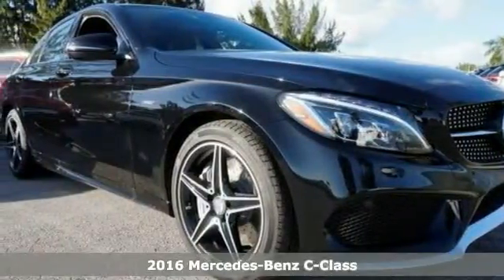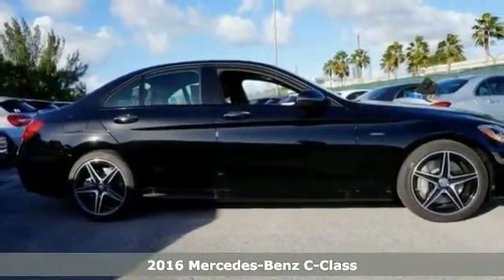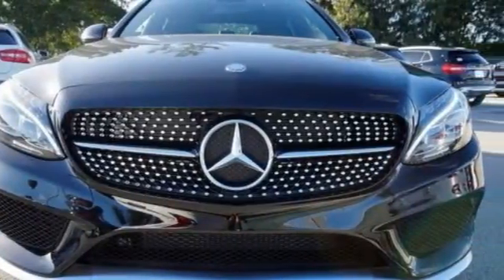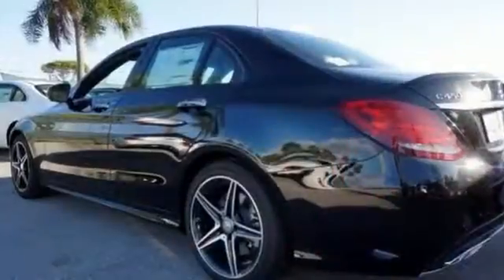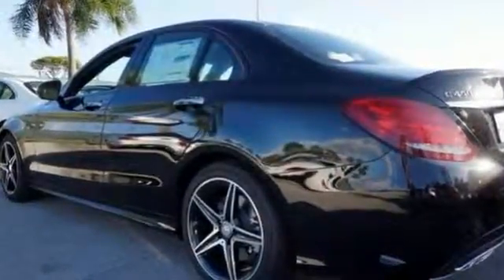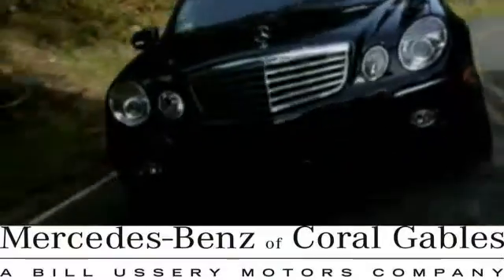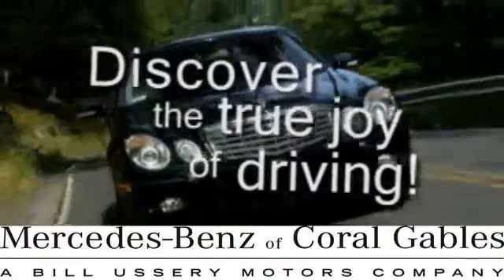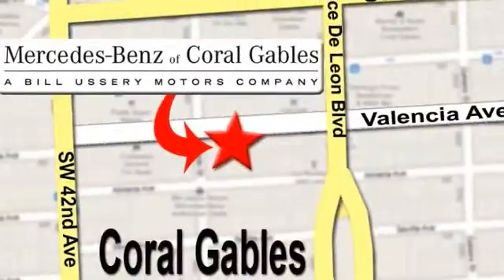New 2016 Mercedes-Benz C-Class Miami FL Coral Gables, FL GU123686 - SOLD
Year: 2016
Make: Mercedes-Benz
Model: C-Class
Trim: C450 AMG
Engine: 6 Cyl. 3.0 L
Transmission: Automatic
Color: Black
Interior: Black
Stock #: GU123686
VIN: 55SWF6EB4GU123686

Address:
272 Valencia Ave